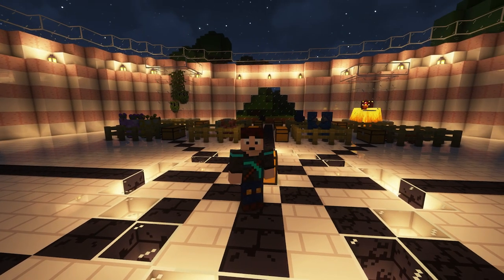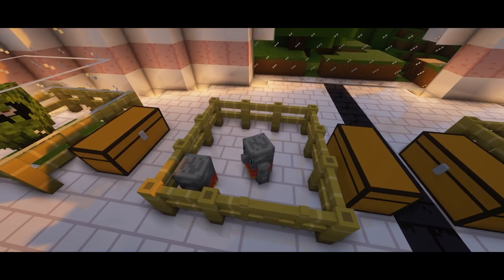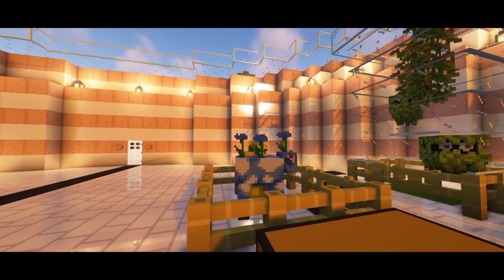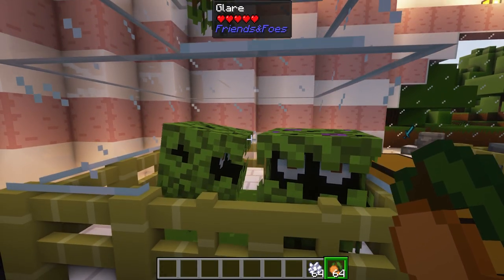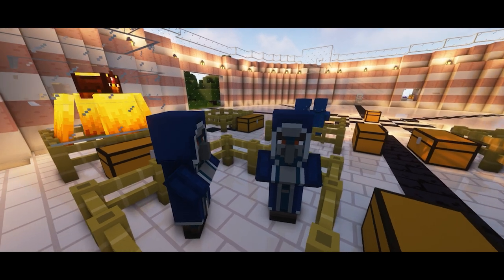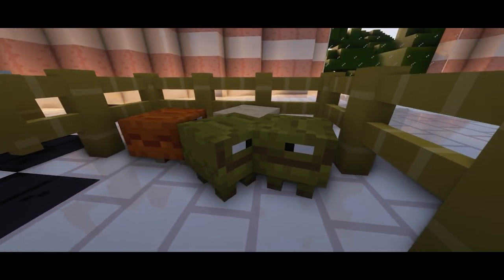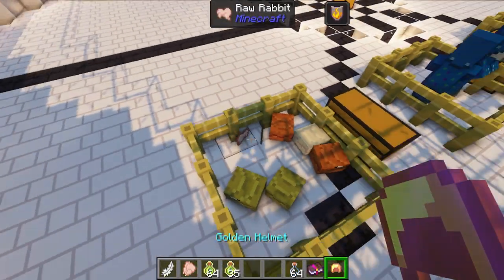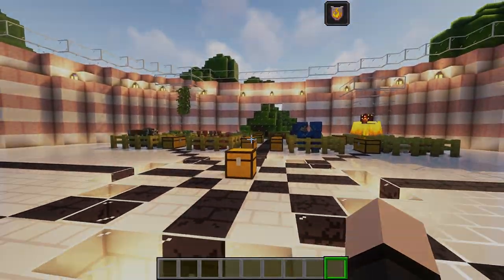Friends & Foes | Minecraft Mod Review | Forge & Fabric 1.20.1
"Friends & Foes" Brings 8 OUTVOTED Mobs to Minecraft!

Today's Minecraft mod review is over the "Friends & Foes" mod that brings in a handful of mobs that have been OUTVOTED in the Minecraft Community Mob Votes.

Timestamps:

Intro - 00:00

Friends:
Copper Golem - 00:13
Tuff Golem - 00:46
Moobloom - 01:30
Glare - 02:02

Foes:
Illusioner - 02:37
Iceologer - 03:01
Wildfire - 03:18
Mauler - 03:44

Outro - 04:57